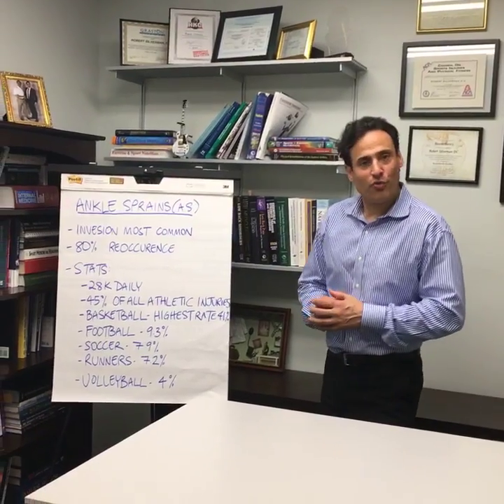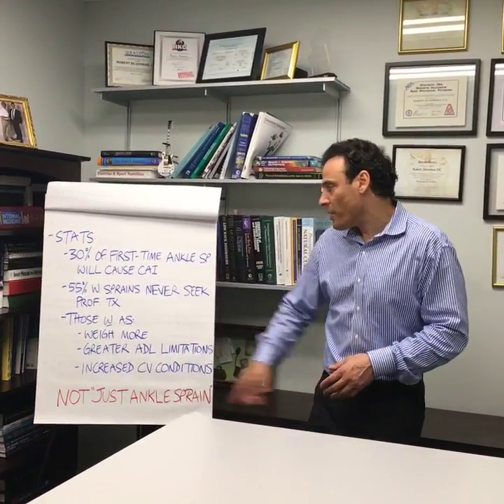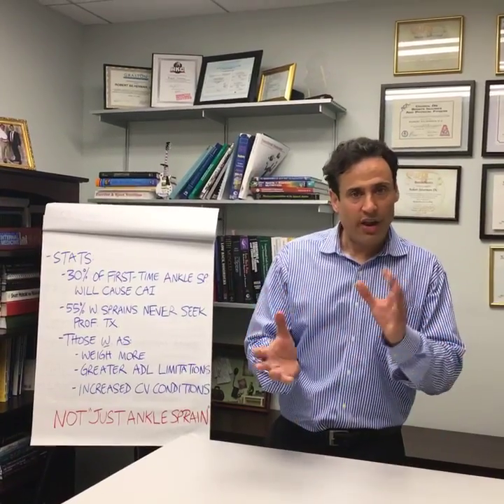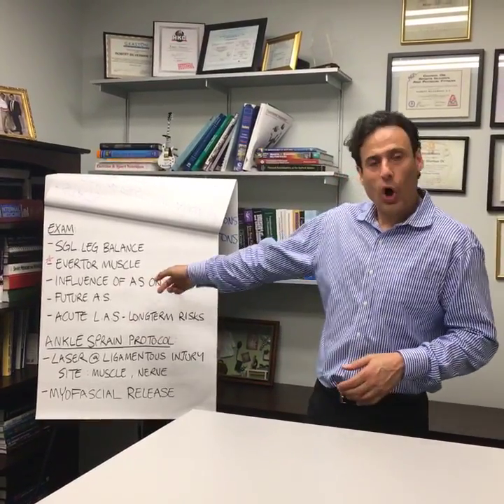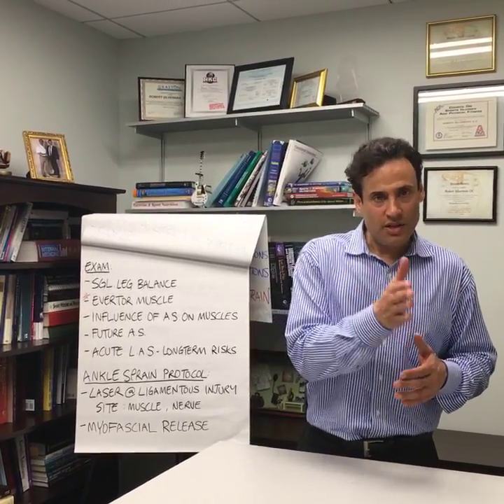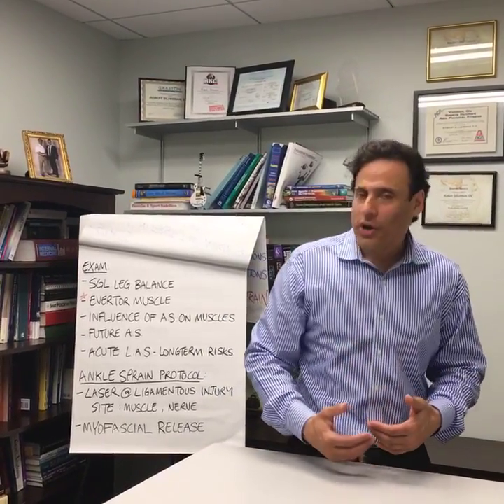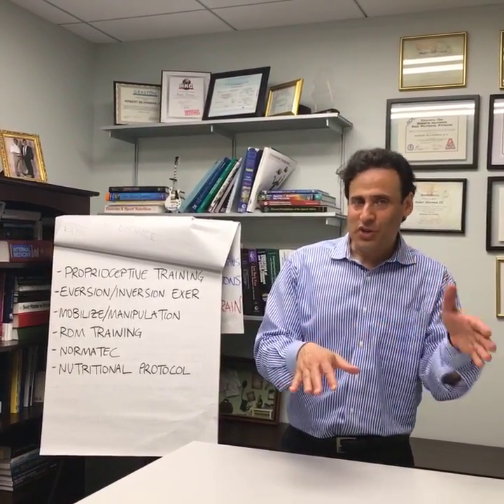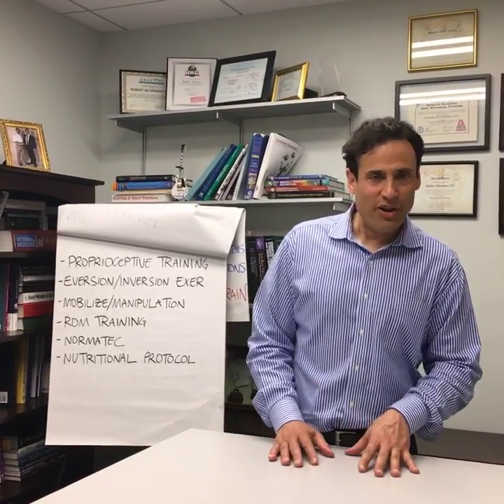Dr. Robert Silverman - Ankle Sprains and You!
Did you know that 28k ankle sprains occur daily? That ankle sprains make up a significant portion of sports related injuries including nearly 50% of basketball ones? Did you know that most people refer to it as "just an ankle sprain"?

In this video we go through common causes, misconceptions and most importantly how to heal faster and stronger so to avoid future issue.